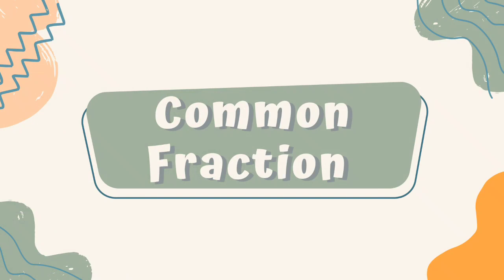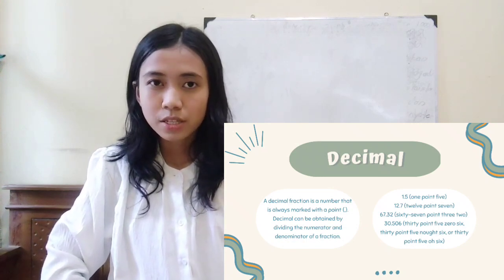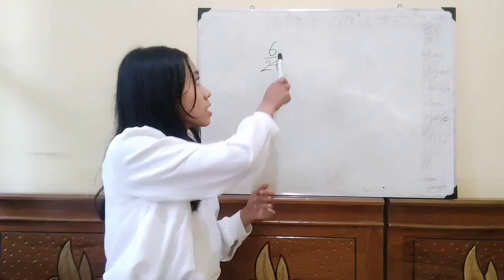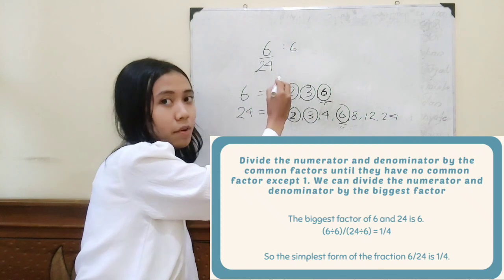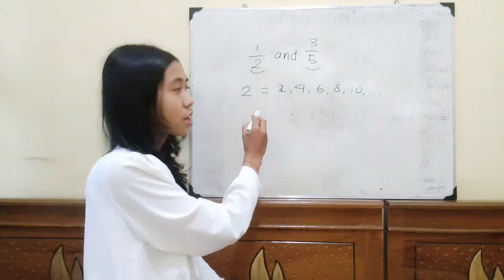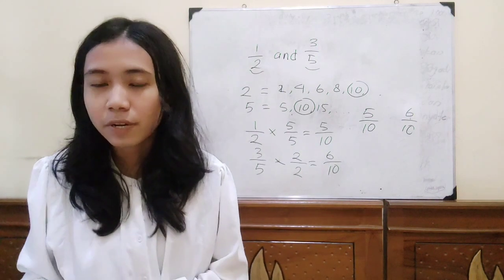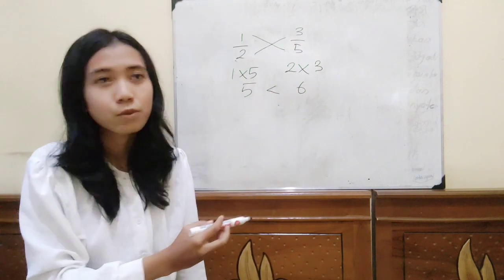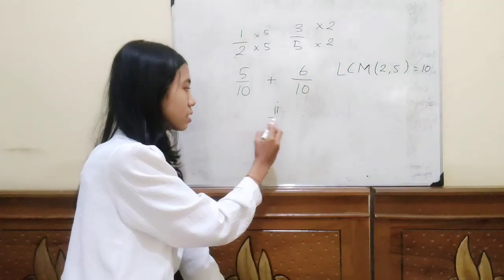Fraction - Rani Puja Savitri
Hello! I'm Rani Puja Savitri (K1322075/1C) College Student of Mathematics Education from Sebelas Maret University. This video is intended to integrate the "English for mathematics" project task from Dr. Laila Fitriana, S.Pd., M.Pd.

Happy Watching!